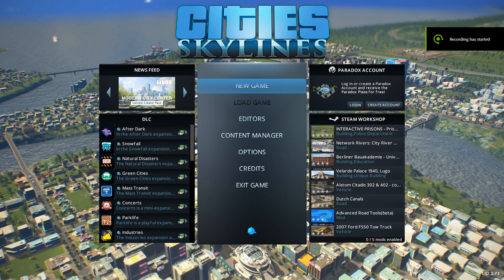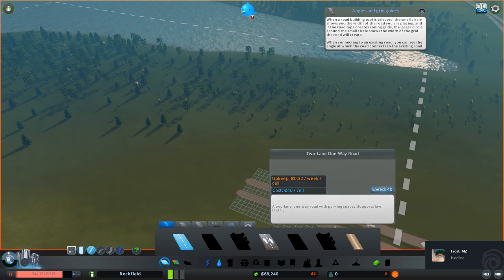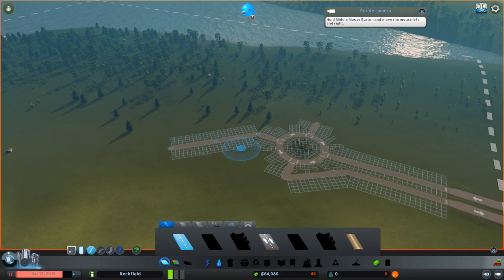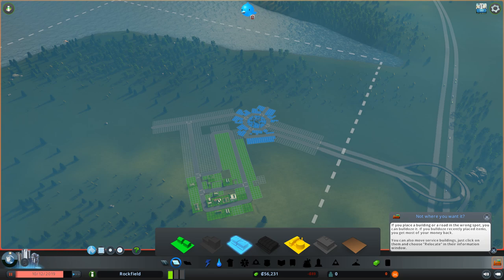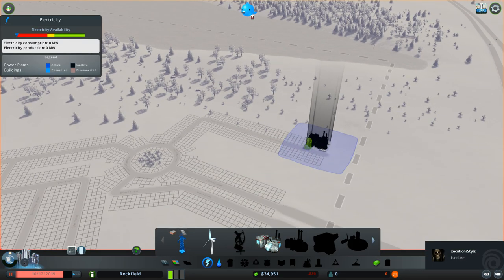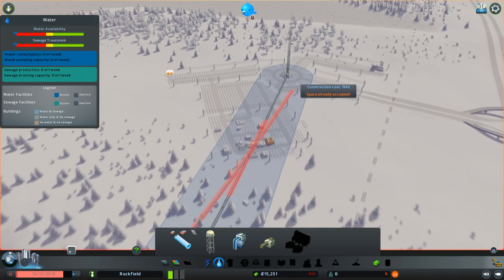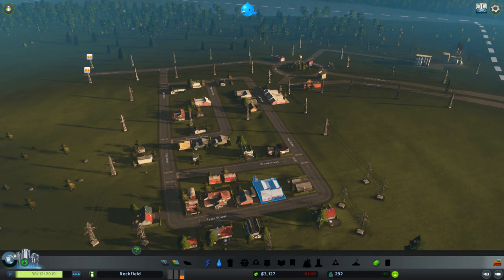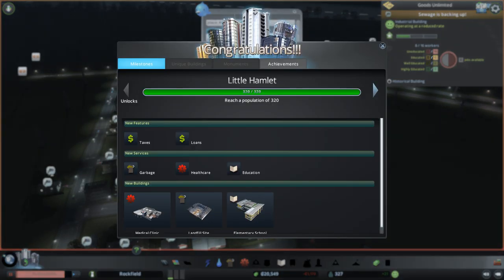Cities Skylines Sale! Should I Buy? Cities Skyline Beginners Guide!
Cities Skylines Sale! Worth buying? Cities Skyline Beginners Guide! Today we go over cities skylines beginner guide. Cities Skyline water & electric guide! Cities skyline, should I buy? Cities:skylines beginner guide and introduction to cities skylines and dlc. This game is great beginners guide to cities skylines and the sale for cities skylines right now!